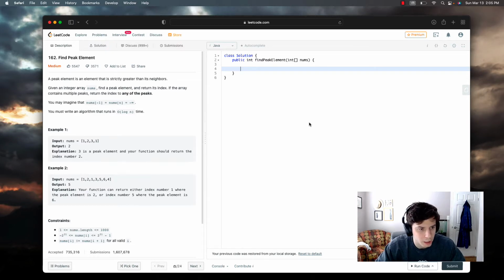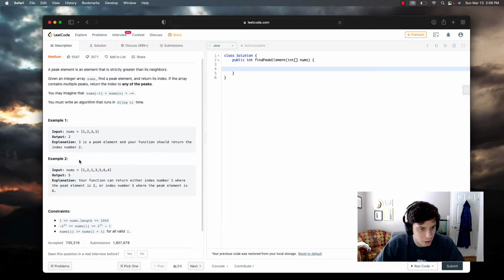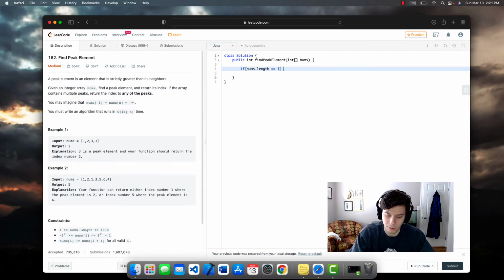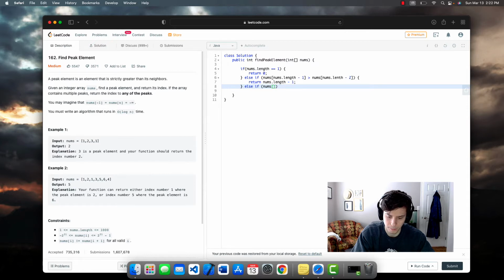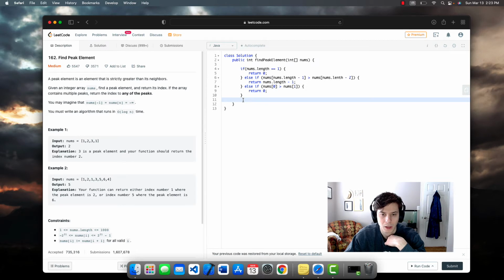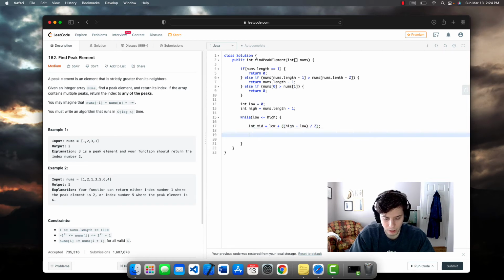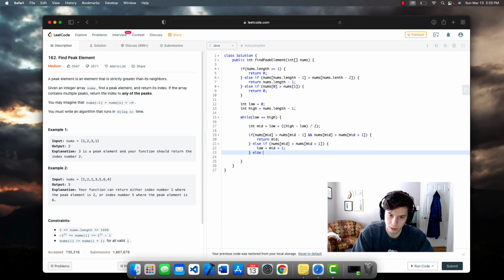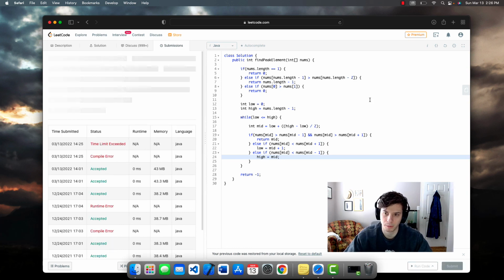AMAZON INTERVIEW QUESTION | Find Peak Element (LeetCode problem 162)